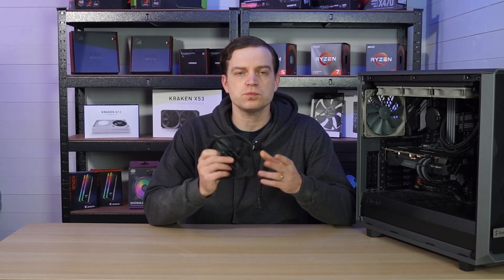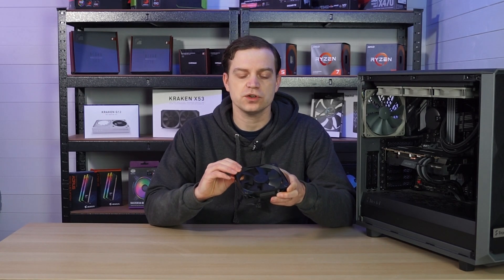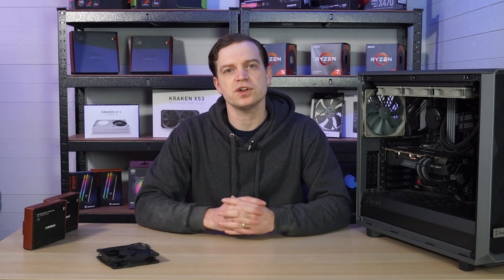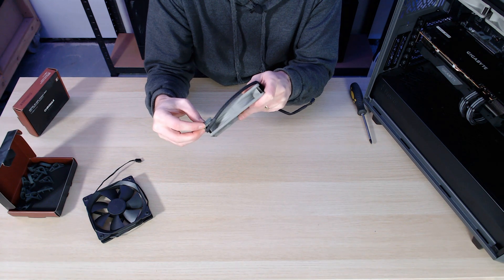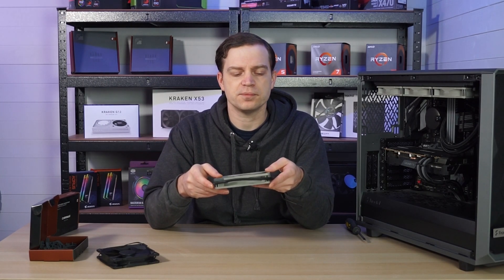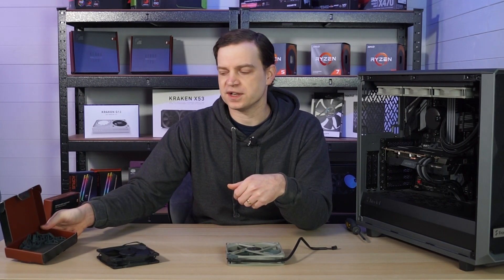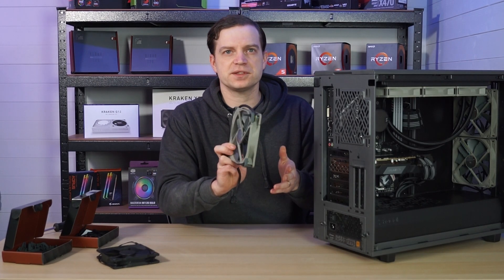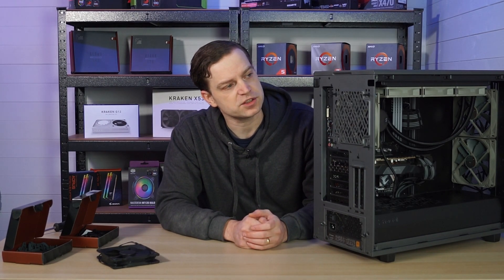How to Reduce Vibration From Your Case Fans.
In this video we will show you how to reduce vibration within your system by installing anti-vibration pads and mounts to your case fans.

Featured Products from Amazon
- Noctua NA-SAVP1 Anti-Vibration Pads
- Noctua NA-SAV2 Anti-Vibration Fan Mounts
- Noctua NF-P14s Redux-1500 High Performance Cooling Fan
- Noctua NF-P12 Redux-1700 High Performance Cooling Fan

- Noctua Store